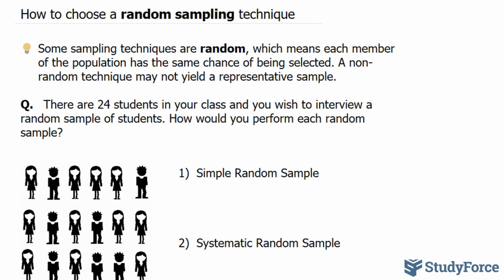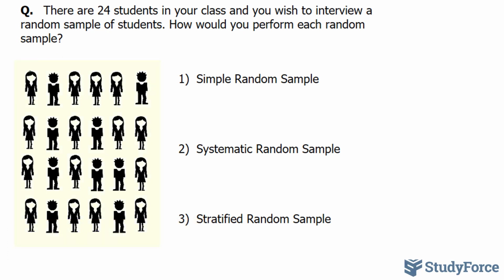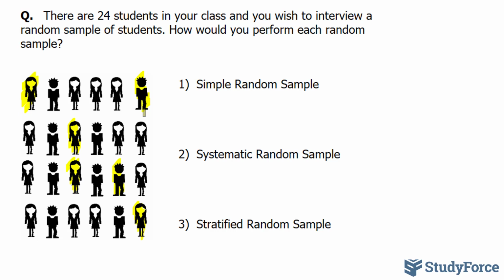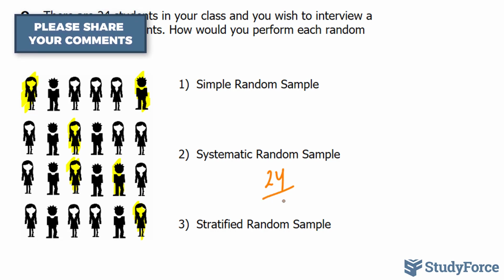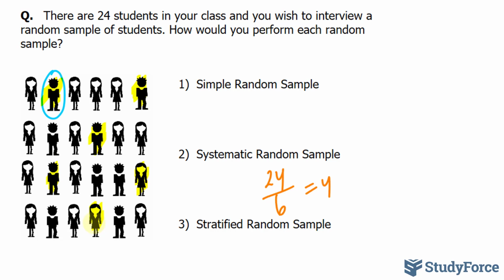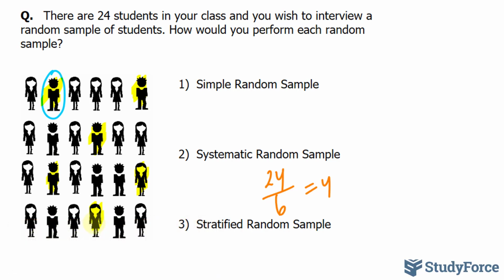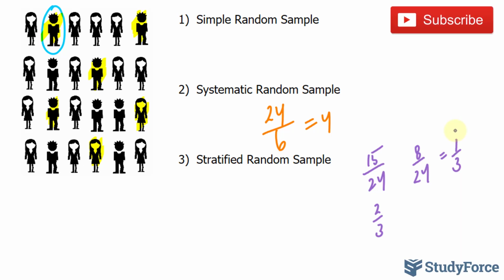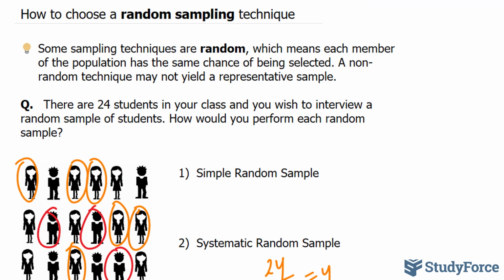📚 How to choose a random sampling technique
Some sampling techniques are random, which means each member of the population has the same chance of being selected. A non-random technique may not yield a representative sample.

Q.   There are 24 students in your class and you wish to interview a random sample of students. How would you perform each random sample?

1) Simple Random Sample

2) Systematic Random Sample

3) Stratified Random Sample